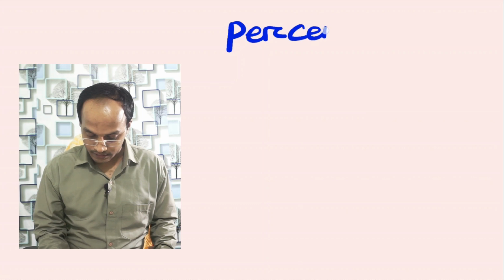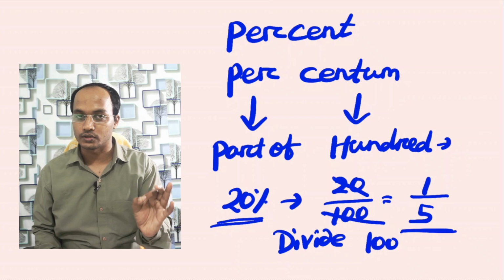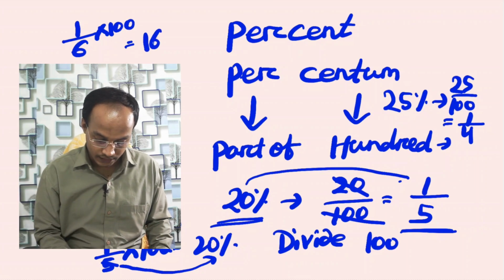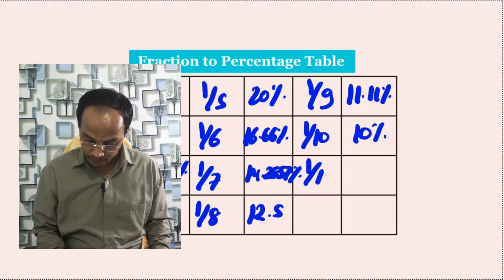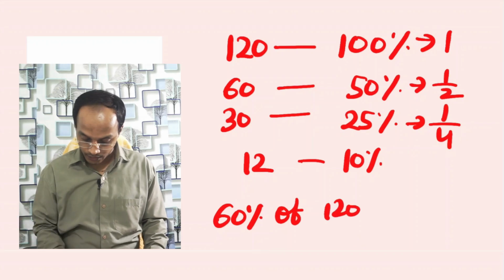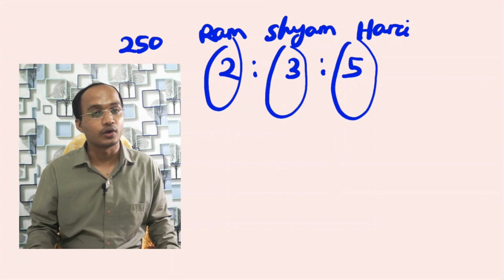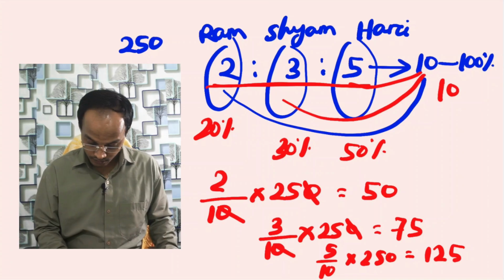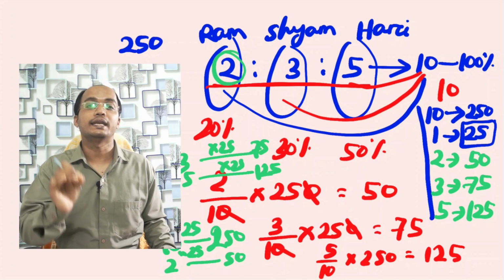Percentage Basic Concepts in English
Percentage Basic Concepts